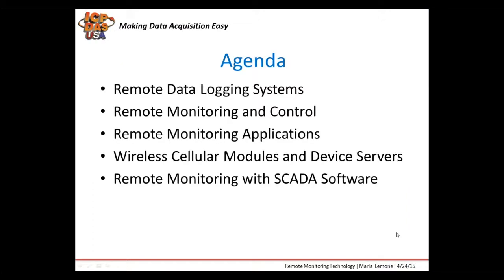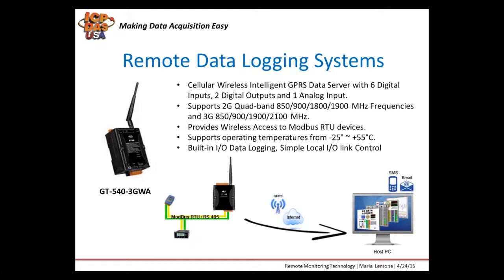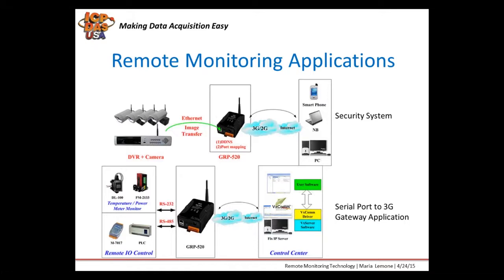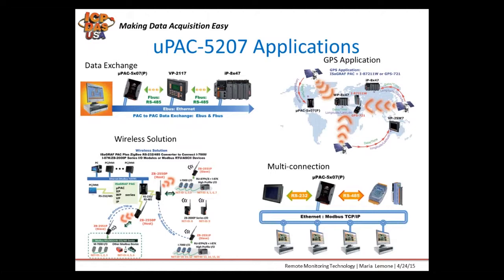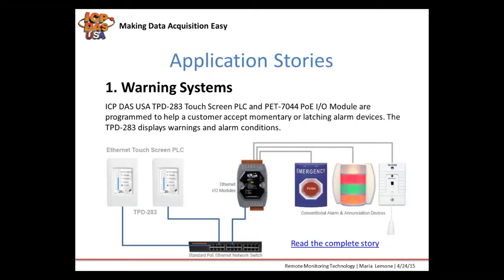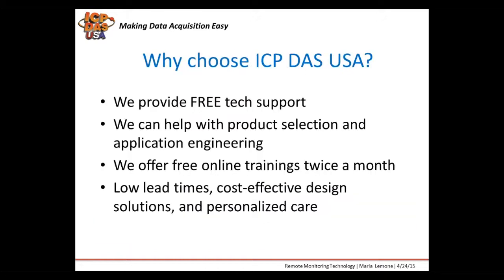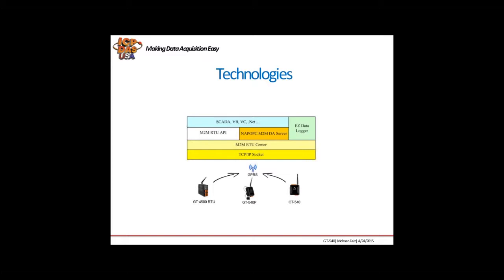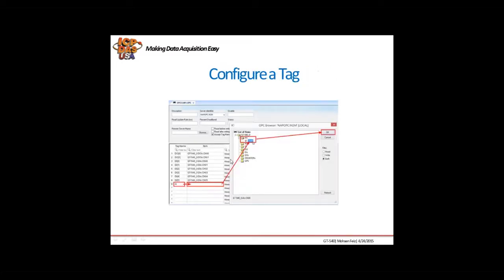Remote Monitoring Technology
Remote Monitoring with Cellular RTUs and SCADA

Learn how cellular RTUs, data loggers, remote I/O, programmable controllers, and SCADA software can collect field data, send alarms, and monitor industrial equipment from distant locations.

This webinar introduces remote data logging, M2M communication, cellular gateways, OPC integration, touchscreen controllers, and SCADA-based monitoring.

Topics covered include:

✅ Remote data logging
✅ Cellular and GPRS communication
✅ SMS and email alarms
✅ Modbus RTU devices
✅ Local I/O and remote I/O
✅ SD card data logging
✅ OPC server integration
✅ SCADA visualization
✅ Web-based monitoring
✅ Remote control of pumps and valves

Remote monitoring systems are useful when equipment is located in areas that are inconvenient, costly, or unsafe to visit regularly.

Common measurements include:

✅ Temperature and humidity
✅ Tank and water levels
✅ Flow and pressure
✅ Valve and door status
✅ Power and energy usage
✅ Motion and security signals
✅ Environmental measurements

Cellular RTUs can collect local I/O and Modbus data, store records on a memory card, and transmit information to a remote server through a cellular network.

The GT-540 Series supports onboard digital and analog I/O, serial communication, data logging, alarms, and remote device management.

The webinar also introduces:

✅ WISE web-configurable controllers
✅ Cellular Ethernet and serial gateways
✅ Programmable GPRS controllers
✅ Touchscreen PLCs and PACs
✅ Solar monitoring systems
✅ Remote video monitoring

WISE controllers allow engineering teams to create if-then-else control logic through a web interface without writing a traditional program. They can monitor field conditions, trigger outputs, log measurements, and send notifications.

Touchscreen controllers provide local visualization and control while communicating with remote monitoring software through industrial networks.

The SCADA demonstration shows how to:

✅ Configure a GT-540 cellular RTU
✅ Connect remote Modbus devices
✅ Install an M2M OPC server
✅ Create an OPC connection in SCADA
✅ Add analog and digital tags
✅ Monitor remote I/O status
✅ Build a graphical interface
✅ Support centralized remote supervision

Applications include:

✅ Environmental monitoring
✅ Water-quality systems
✅ Greenhouse monitoring
✅ Tank and pipeline systems
✅ Solar power monitoring
✅ Vehicle and asset tracking
✅ Security and surveillance
✅ Remote machine management

🧩 Products Mentioned

❓ QUESTION

Are you designing a remote monitoring system? Comment your field measurements, number of sites, Modbus devices, cellular requirements, alarm conditions, and SCADA platform, and we’ll help point you toward the right architecture.

📘 About

This webinar covers remote monitoring, cellular RTUs, GT-540, M2M communication, Modbus devices, OPC servers, SCADA, SMS alarms, data logging, WISE controllers, touchscreen PLCs, and industrial remote device management.